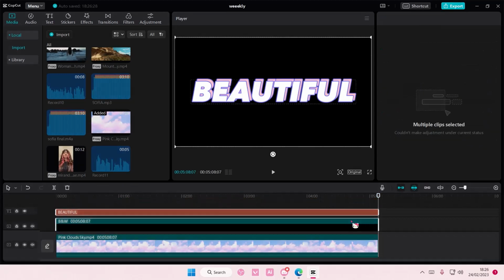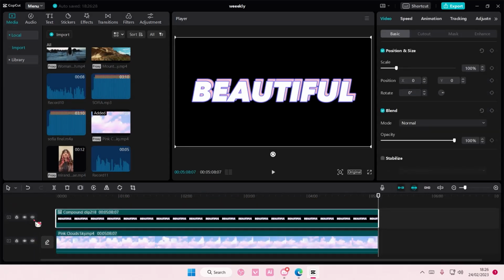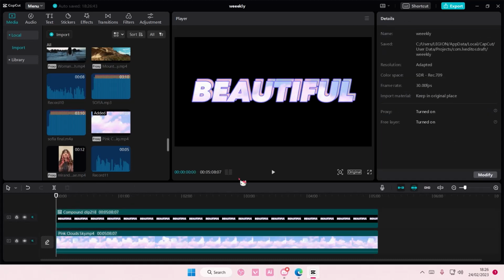How You Can Place Videos Inside Of A Text Effect For Your Video Edits On CapCut PC Easily?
Learn how you can place video inside of a text on CapCut PC by watching this video.